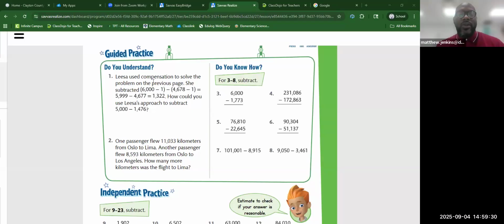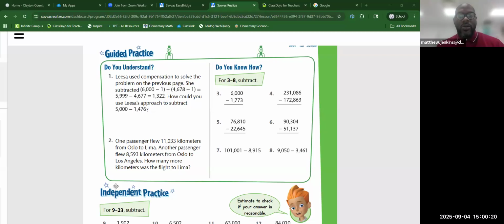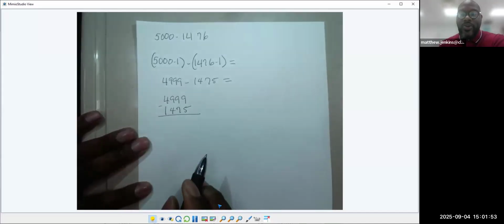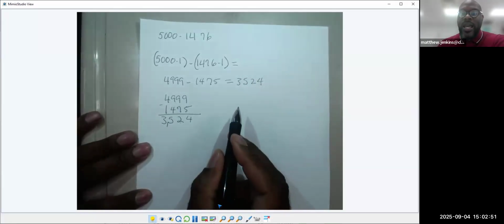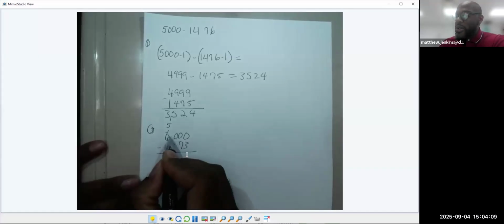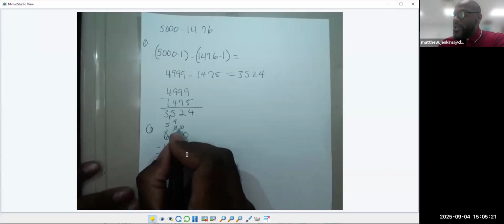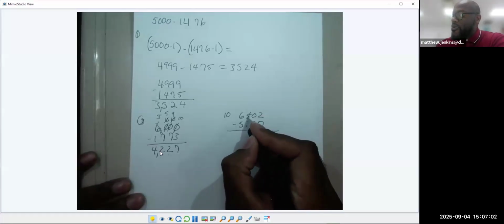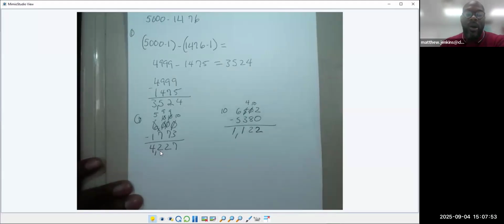Subtracting Across Zeros Homework Breakdown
Hello parents this video will help to understand the homework your students will be working on tonight. If you have any questions please send a dojo message.